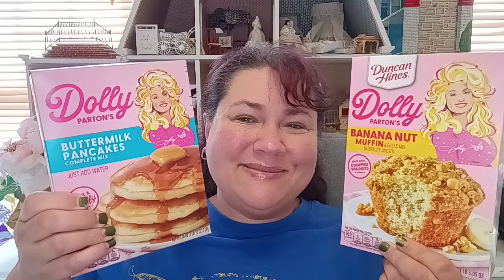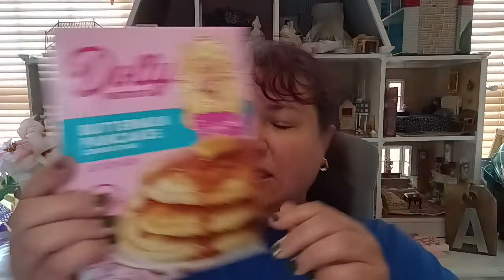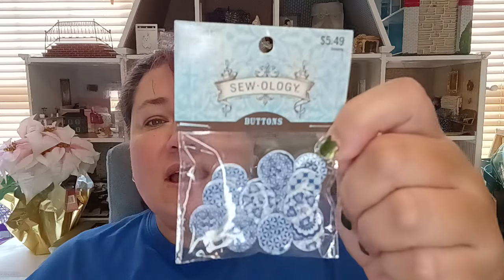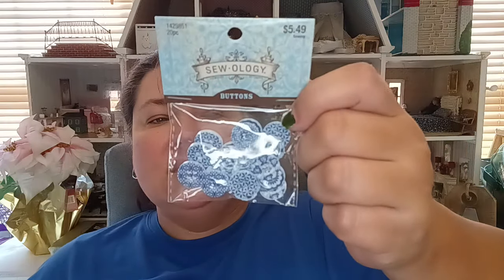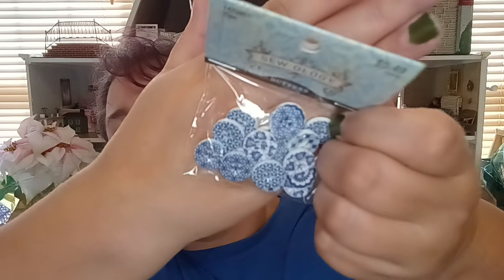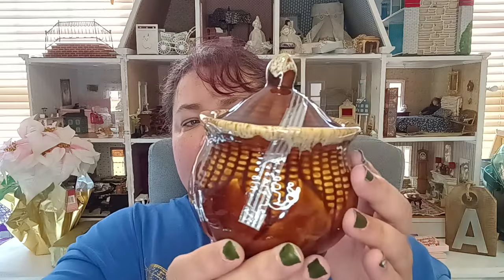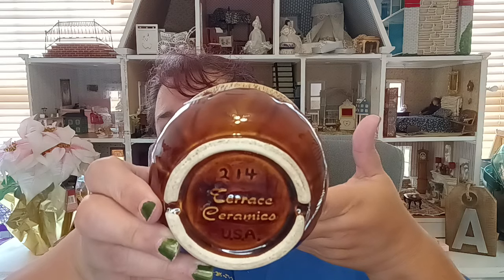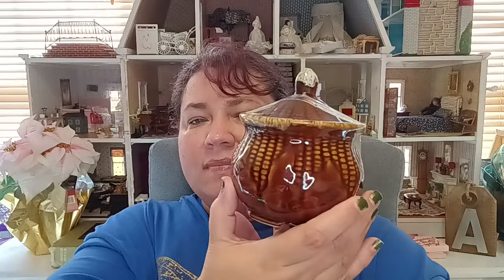Collective Haul Walmart Hobby Lobby & Thrift Store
This is a wonderful collective haul! I'm sharing Walmart, Hobby Lobby, and Thrift store finds.